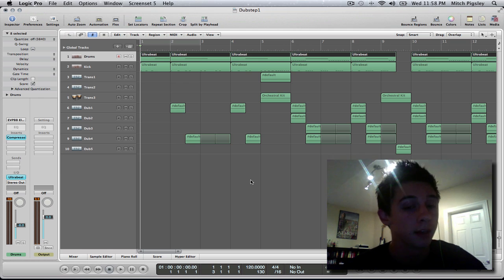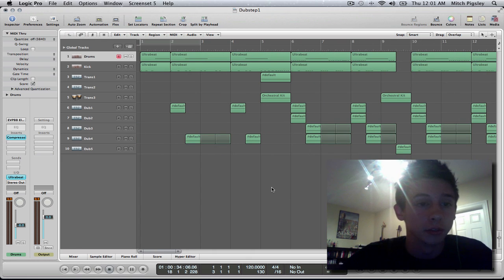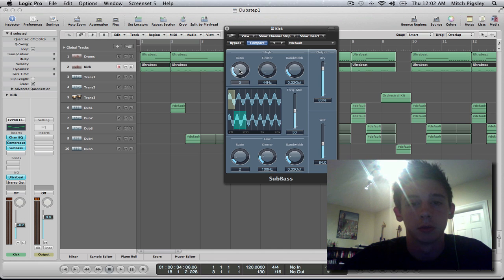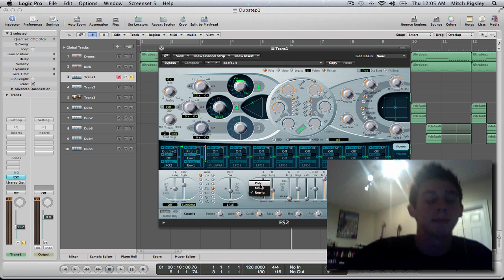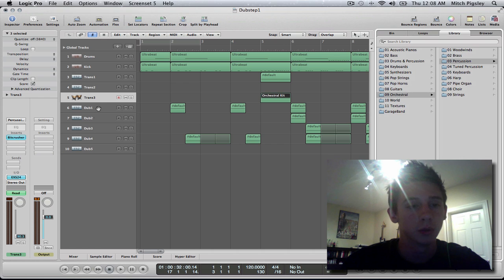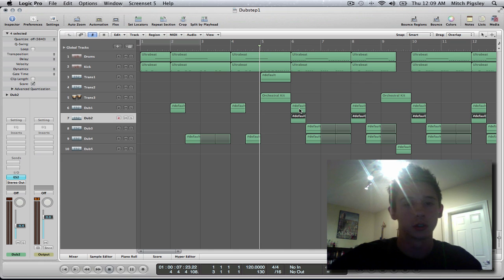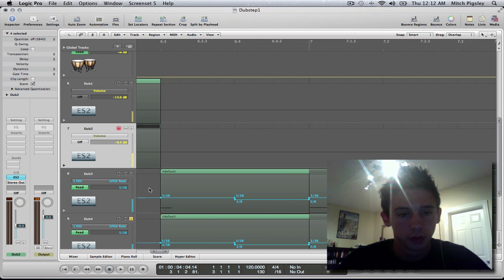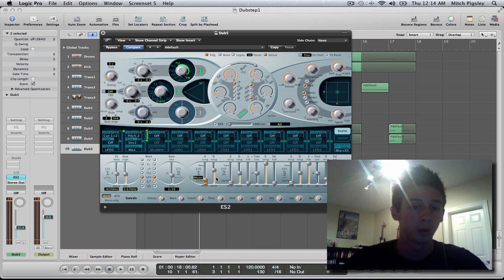Logic Pro 9 Tutorial - Dubstep Production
Tutorial of some more advanced dubstep techniques you can use to make that dubstep song of yours sound AMAZING!